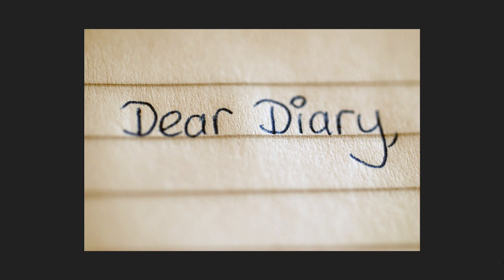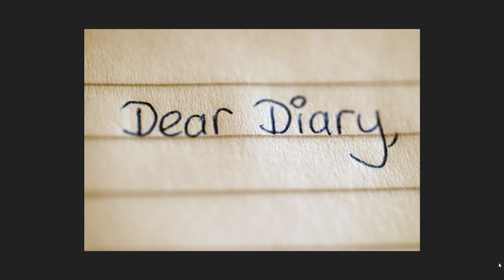Dear Diary | Day 9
App Credit: DailyHoroscope
DailyQuote
Facts